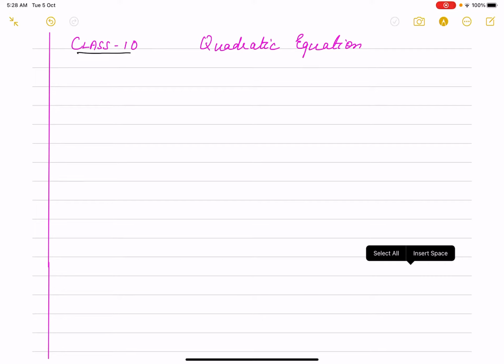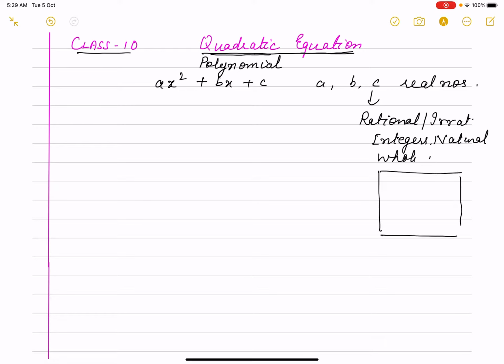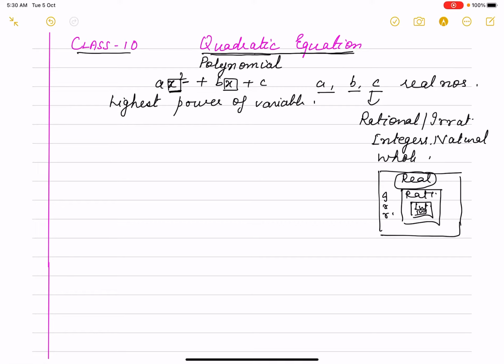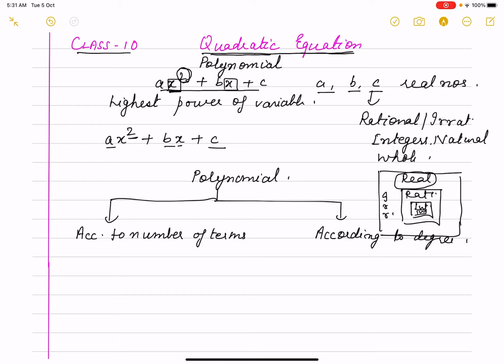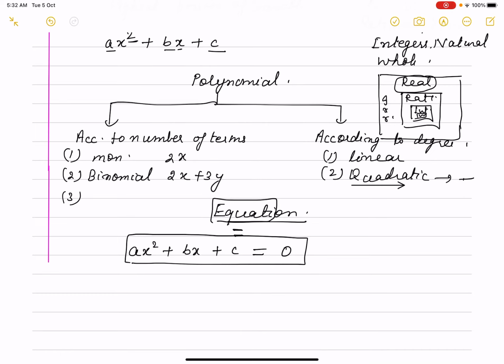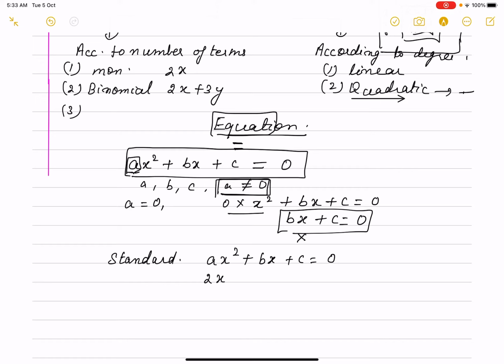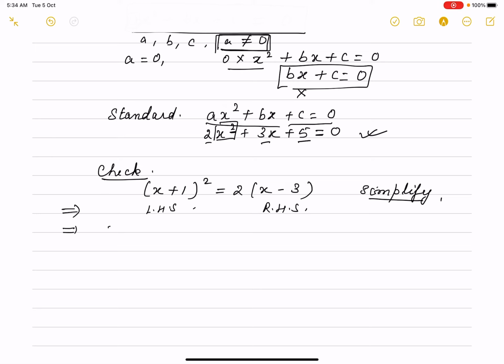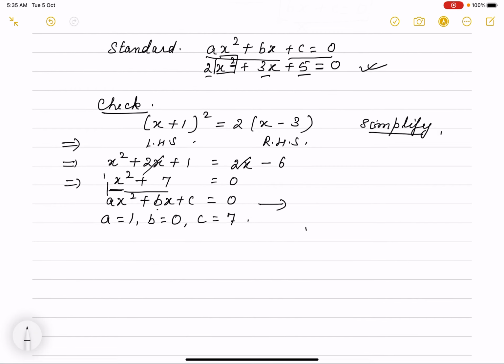Quadratic Equation - An introduction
Polynomial,Quadratic polynomial, degree,Equation, standard form